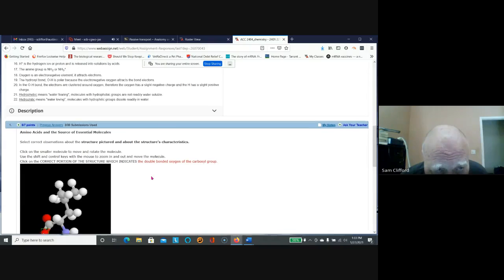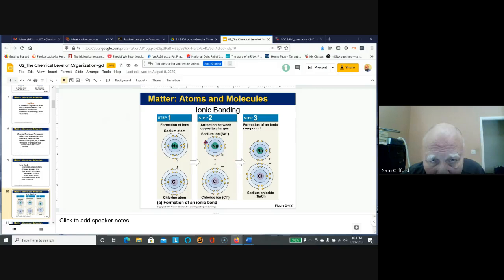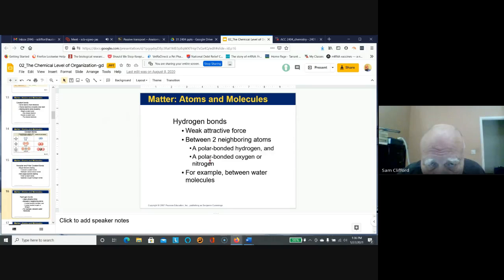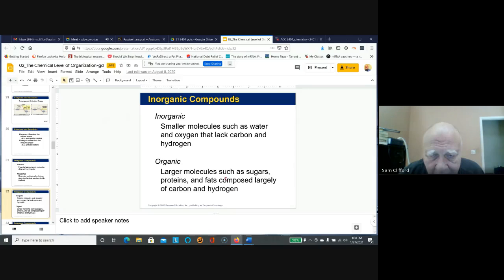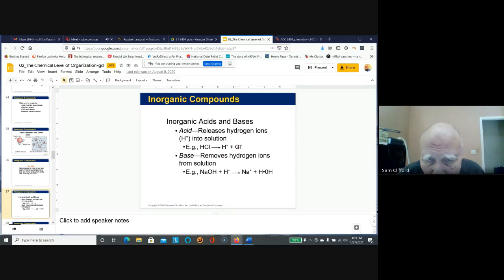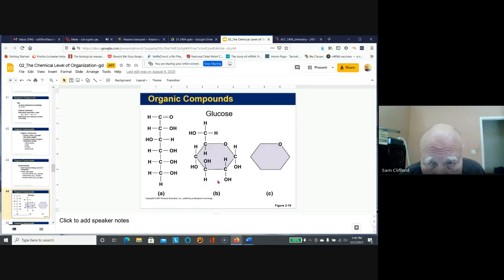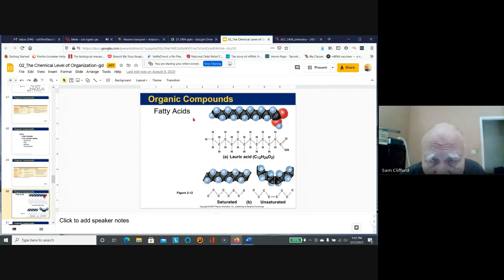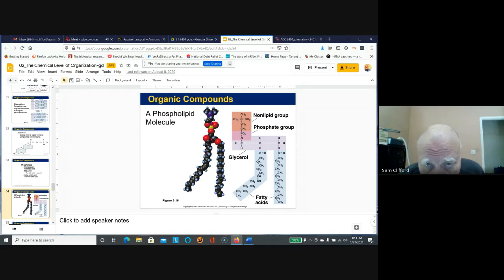scb cgwo jas 2021 01 27 at 11 31 GMT 8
Webassignments schedule